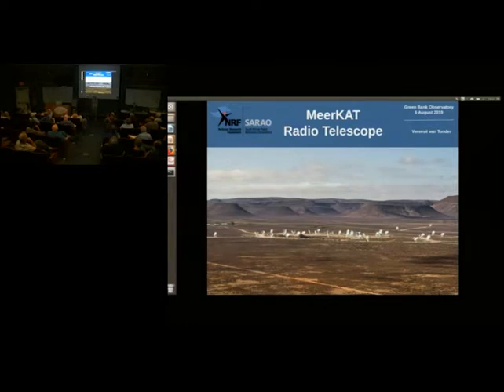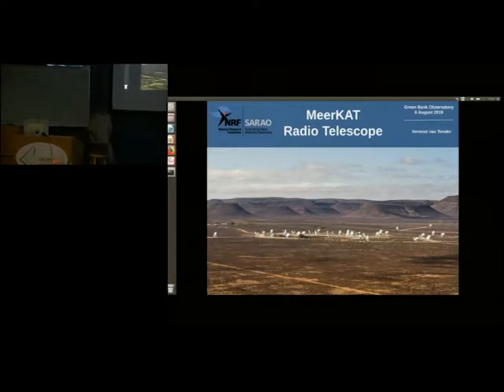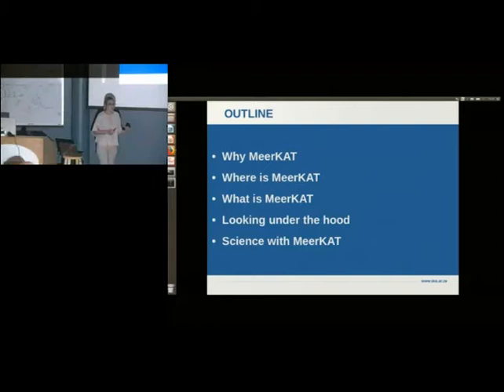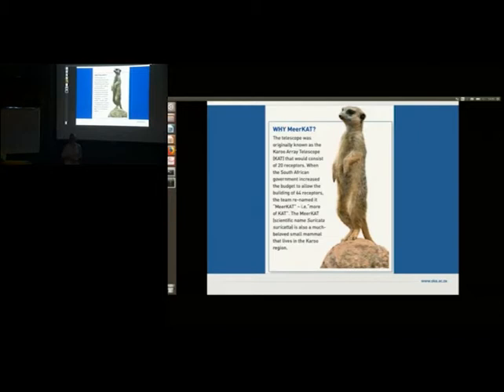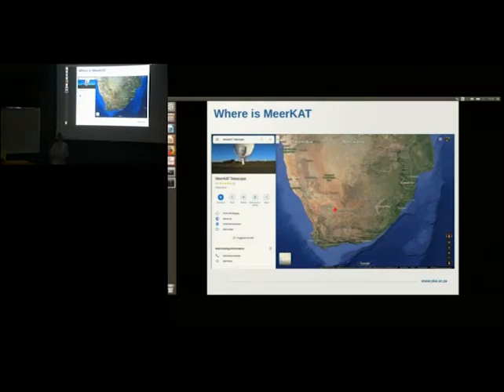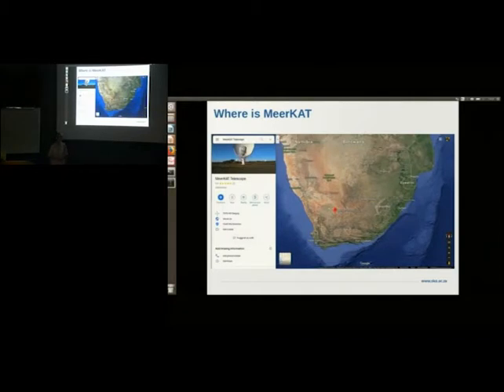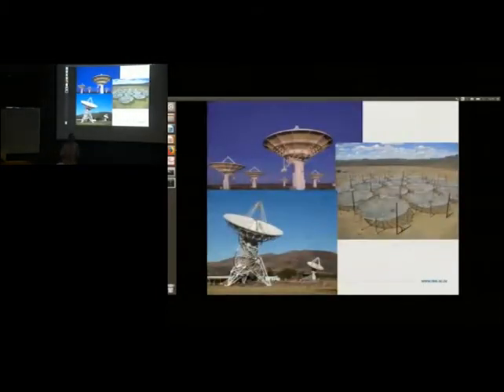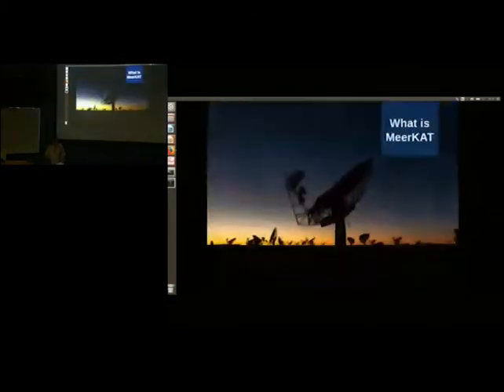MeerKAT Radio Telescope, Vereese van Tonder,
On August 6, Vereese van Tonder presented at the Green Bank Observatory about the South African Radio Astrophysical Observatory and the MeerKAT Radio Telescope.

The MeerKAT Radio Telescope is a newly constructed radio interferometer situated in the Karoo region of South Africa. The instrument consists of 64 Offset Gregorian antennas with a 13.5 m main reflector diameter and 3.8 m sub-reflector diameter. The longest baseline is 8 km and 75% of the dishes are located within a 1 km radius of the center. Currently MeerKAT operates at L-band and both UHF and S-band receivers are in development. The telescope was inaugurated on 13 July 2018 and has since produced the clearest image of our milky way galaxy with the help of the Green Bank Telescope to fill the UV-coverage. The telescope makes use of digital downconversion and the inherent aliasing properties of analog to digital converters, to bandpass sample the astronomical data. The telescope digitises at the feed and sends the data via high speed 40 GB/s optic links to 288 SKARAB high performance processing boards. The SKARAB boards are fitted with Xilinx Virtex 7 FPGA boards. Depending on the observation mode, the SKARAB boards are either configured as Polyphase Filter Banks, Correlators, Beamformers, or a combination of these. 40 GB/s Mellanox switches handles the corner turn and the instrument supports multicasting. Various science data processing pipelines exist to support Pulsar searching , Pulsar Timing, Continuum, and HI science. MeerKAT forms part of a next generation of telescopes, ready to conduct exciting science.